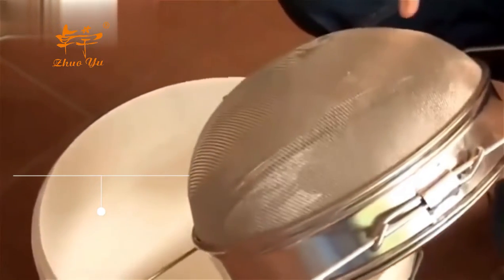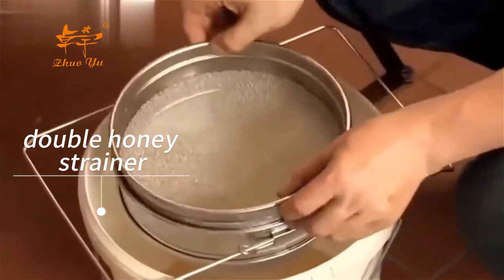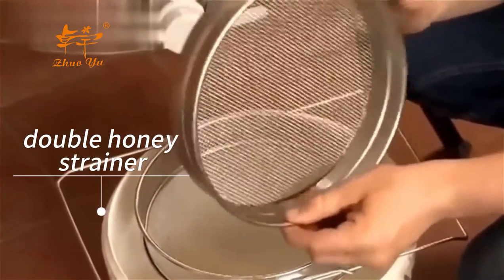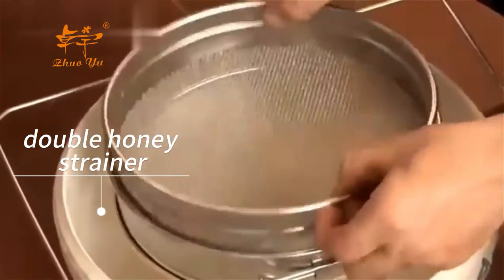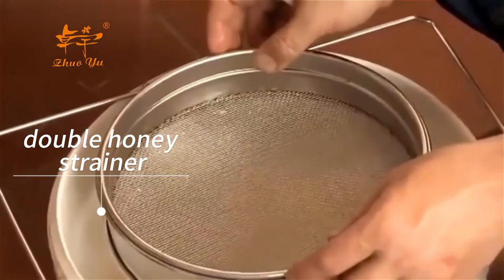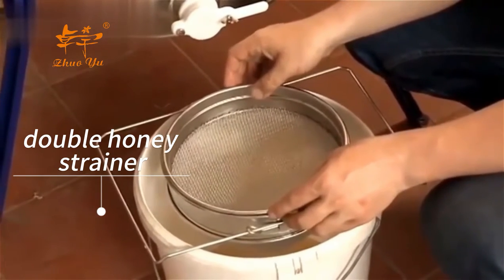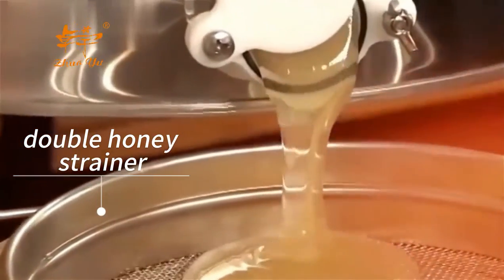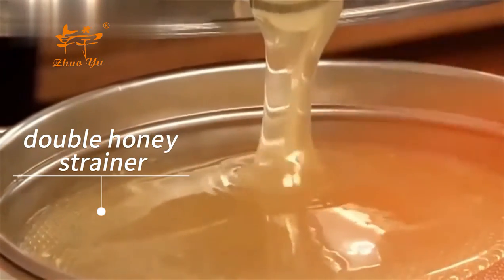Beekeeping Honey Bee Strainer Double Straining Yogurt Strainer Practical Flow Goods Tools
Double Strainer is a basic beekeeping tools,it has the following features:
1.Durable With stainless steel mesh,this strainer is dura-ble,highly resistant to rust and oxidation,and easy to clean.
2.Double stainless steel Sieve honey strainer designed withtwo separating screens for effective honey filtering.
3.And it keeps the larger chucks of wax up top so the bottomfilter doesn't clog as the single filter,you can also use it forstraining yogurt,etc.
4.The double honey strainer has a universal fitting to mostbucket.Comes apart into two pieces and can be easilywashed with a regular kitchen brush.